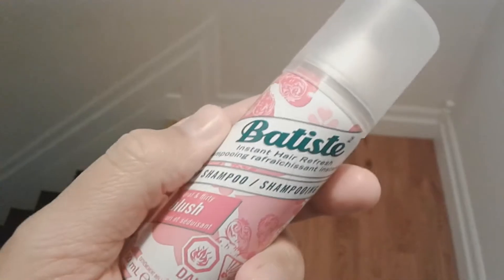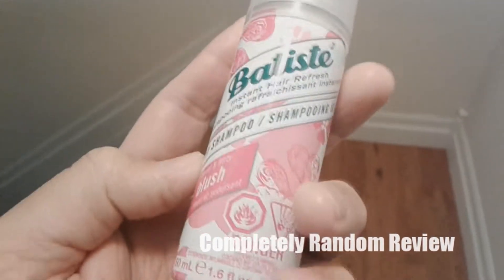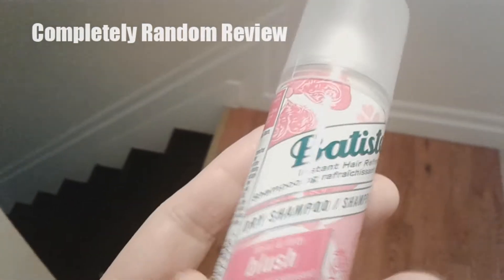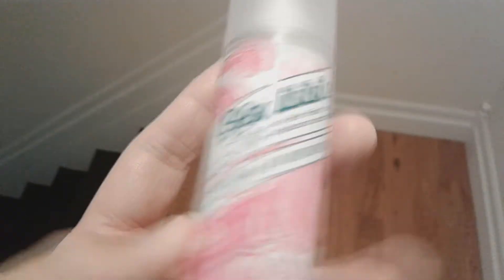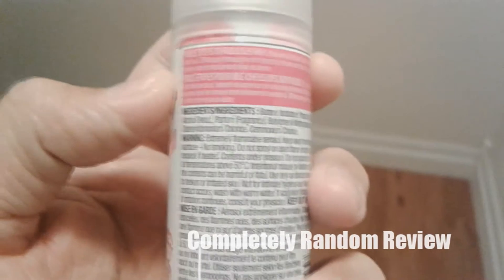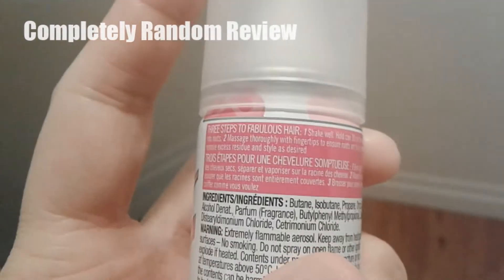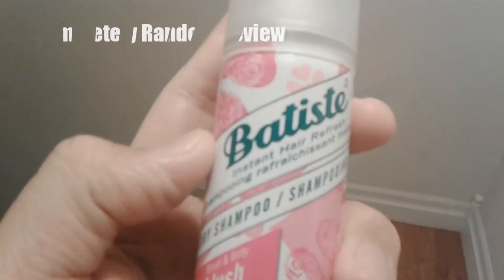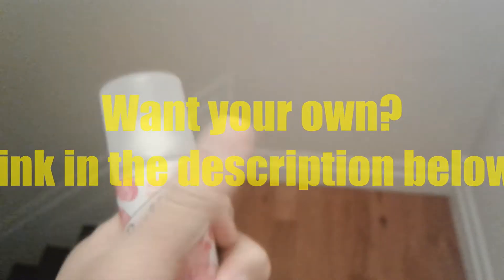Batiste instant hair refresh dry shampoo review, completely random review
Lets check out the batiste dry shampoo.